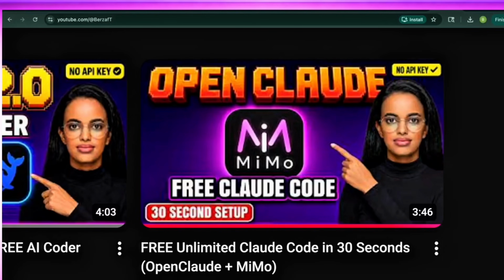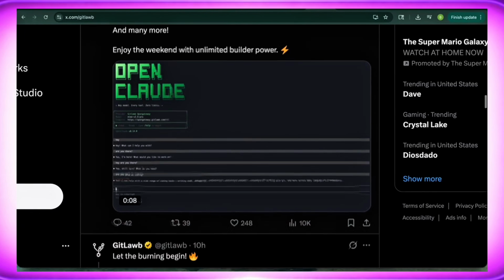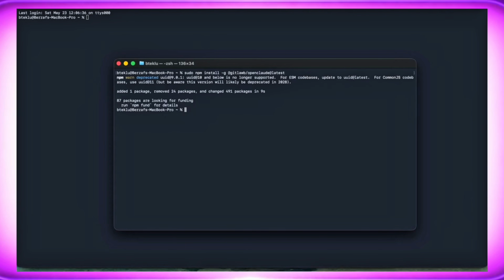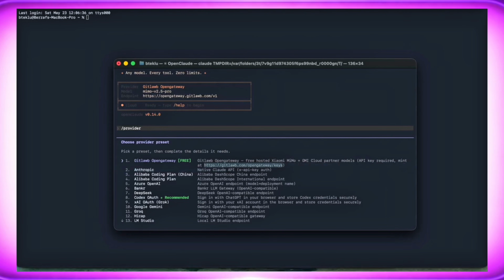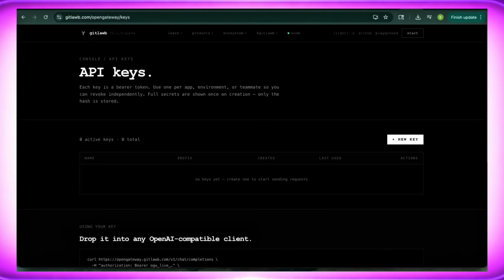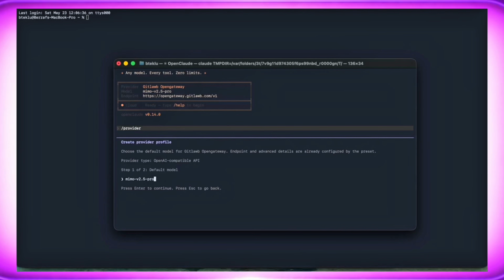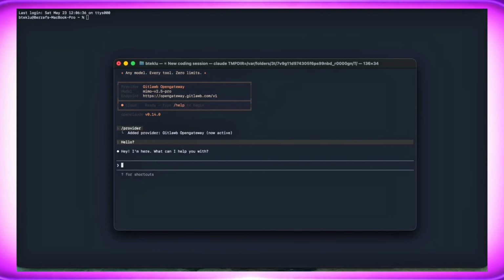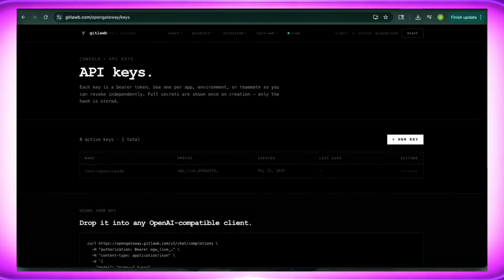OpenClaude Setup Just Changed | 401 Error Fix + FREE MiMo v2.5 Pro (New Setup 2026)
They changed the FREE OpenClaude setup. The OpenGateway provider now requires a free API key. Here is the updated step-by-step setup for v0.14.0 with Xiaomi MiMo.

If you followed my last video and got the 401 API key required error, this video shows you exactly how to fix it. Gitlawb just released OpenClaude v0.14.0 with a new provider flow. You sign in with your X account, generate a free key, paste it, and you are back to coding for free.

Steps:
1. npm install -g @gitlawb/openclaude@latest
2. openclaude
3. /provider → Add provider → Gitlawb Opengateway [FREE]
4. Copy the link → open browser → sign in with X → authorize
5. Generate free API key → copy
6. Back in terminal → select model → paste key → done
7. Test it → working

Still free. Still Xiaomi MiMo with 1M context window. Just one extra step now.

⏱️ TIMESTAMPS
0:20 - What changed
0:25 - Step 1: Install or update
0:50 - Step 2: Launch OpenClaude
1:00 - Step 3: Add provider
1:20 - Step 4: Get your free API key
1:45 - Step 5: Create and copy the key
2:25 - Step 6: Paste key in terminal
3:00 - Test it live
3:30 - How to revoke a key
3:20 - Important note about partnership window
3:50 - Outro

- OpenClaude originated from the Claude Code codebase
- 27K+ stars on GitHub, MIT licensed
- Xiaomi MiMo: 1T parameters, 1M context, MIT licensed
- Free API key from Gitlawb OpenGateway
- Same workflow as paid Claude Code